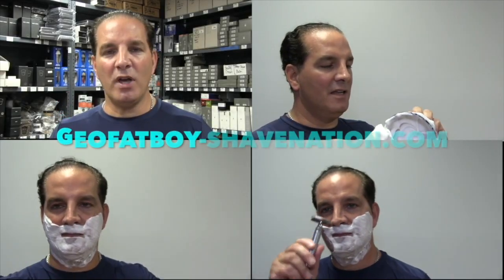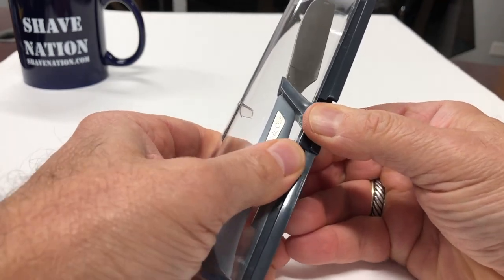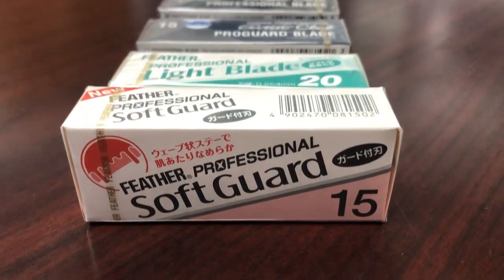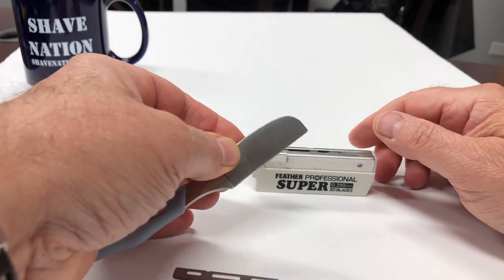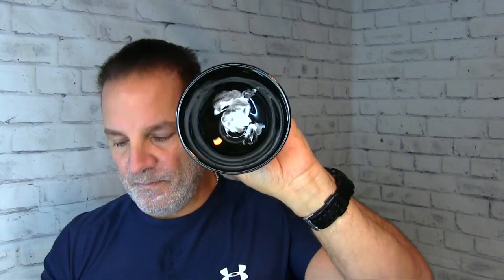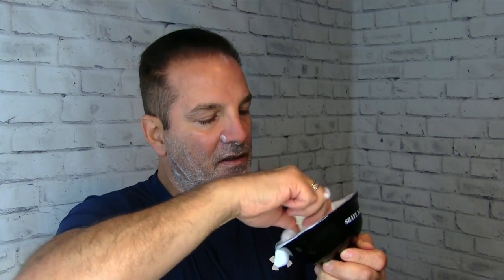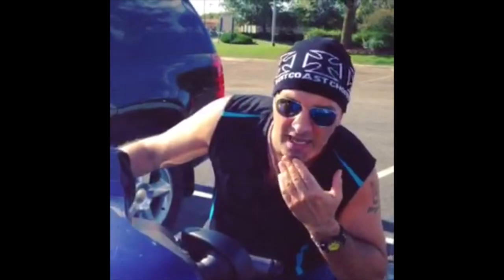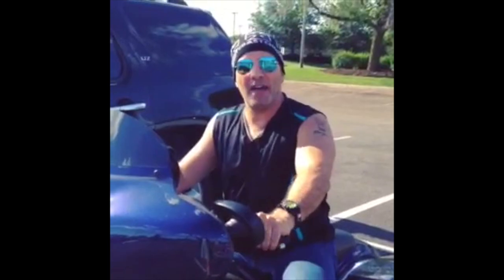Feather DX Artist Club Japanese Razor Shave & Review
In this episode, Geofatboy performs a Straight Razor Shave with the Feather DX Artist Club Professional Japanese razor loaded with a Super Professional blade. The rest of the lineup includes Proraso pre-shave for sensitive skin, George F Trumper shaving cream, Simpsons Chubby 2 badger brush, lathered in a Shave Nation Ceramic Lather Shaving Bowl. Finishing up with the Shave Nation Wide Stick Alum  Block and Land Ho! aftershave. Click below to purchase these items. Visit ShaveNation.com for all your shaving supplies.

Geo